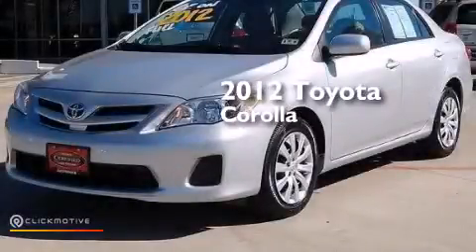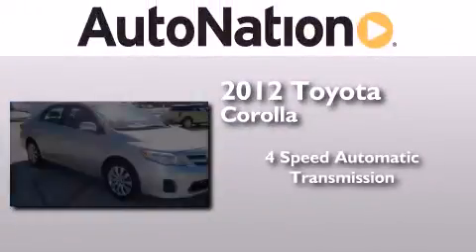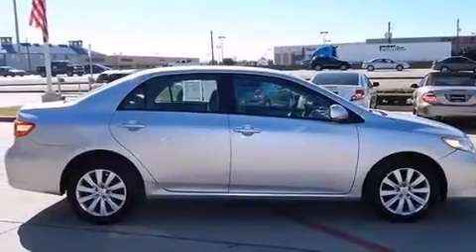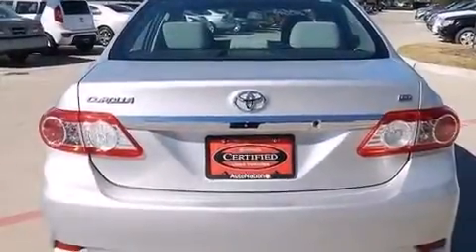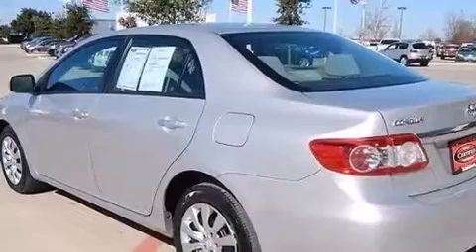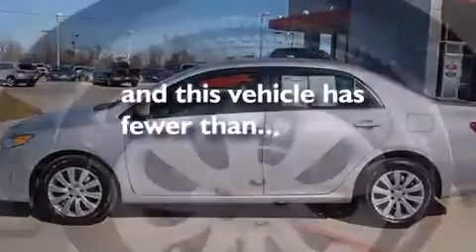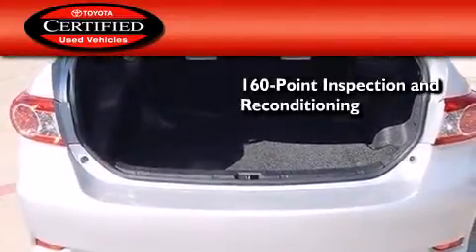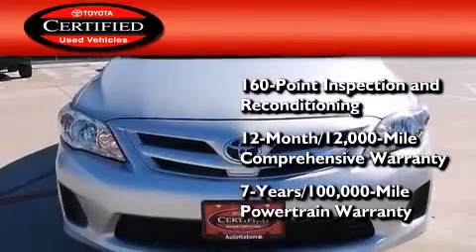2012 Toyota Corolla Houston Texas 77034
We have been honored to serve the Houston Texas area , we promise that your experience at our dealership will exceed your expectations ! Year : 2012 Make : Toyota Model : Corolla Engine : Gas I4 1.8L/110 Trans . : Automatic Exterior : Classic Silver Metallic Miles : 31,416 Interior : Gray Champion Toyota Gulf Freeway 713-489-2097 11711 Gulf Freeway Houston , Texas 77034